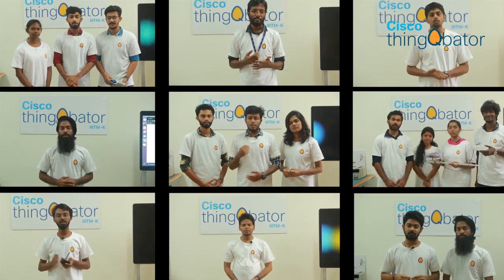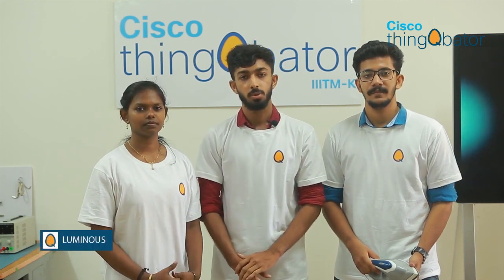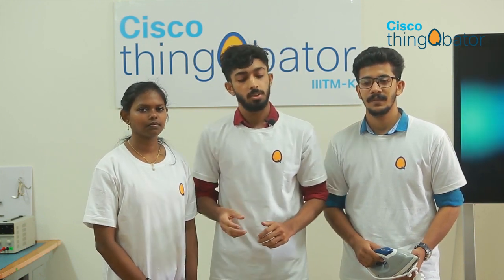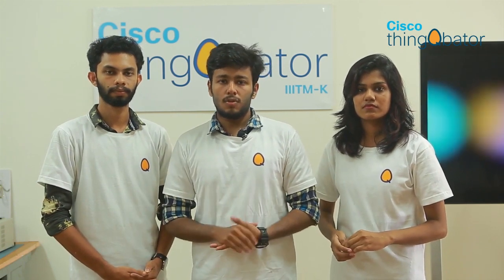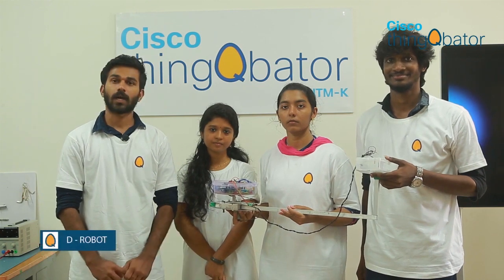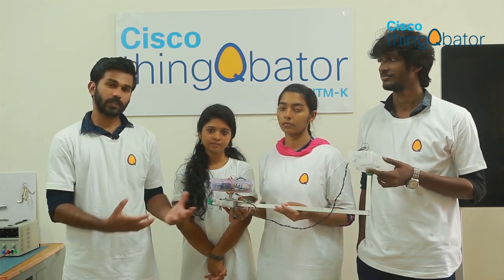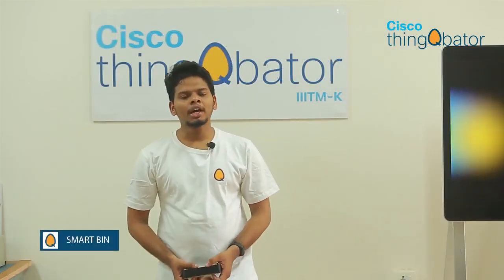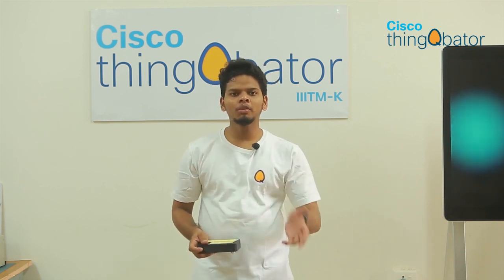Meet thingQbator Cohort 2 Teams from the IIITM, Kerala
Cisco thingQbator is a network of makerspaces set up in partner universities as a part of Cisco’s CSR commitments in India. These makerspaces are equipped with everything needed to convert digital technology ideas into working prototypes, to build local solutions to local problems and enable student entrepreneurship.

IIITMK (Indian Institute of Information Technology and Management, Kerala) is one of the partner institutions of the program. This video shows the prototypes built by participants of Cohort 2 in Cisco thingQbator IIITMK

For more info on the Cisco ThingQbator program and courses offered,